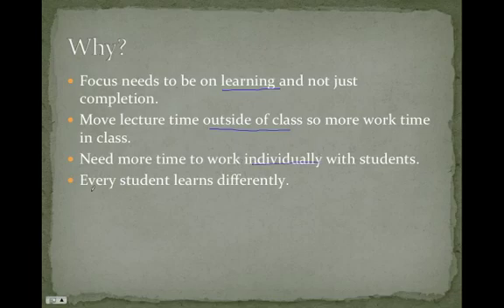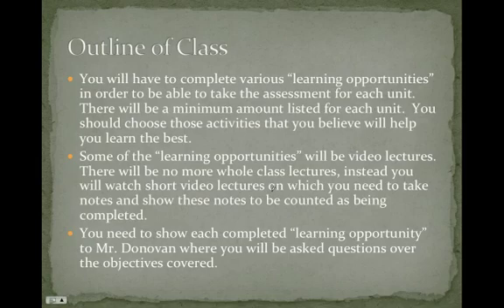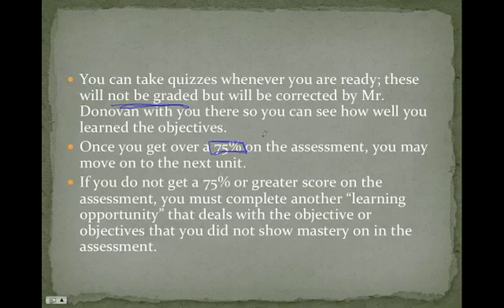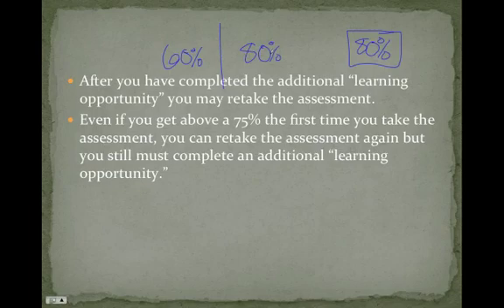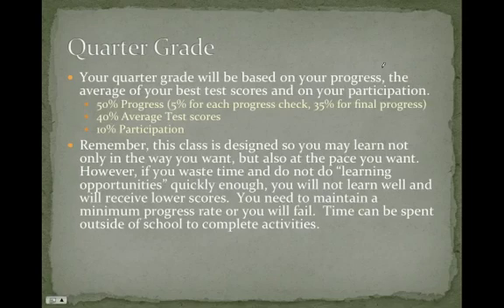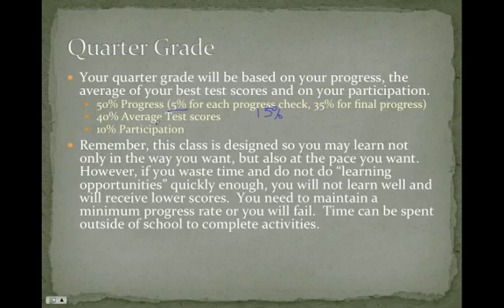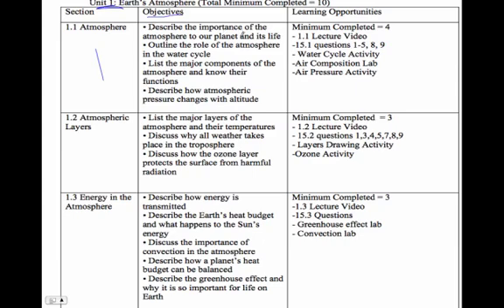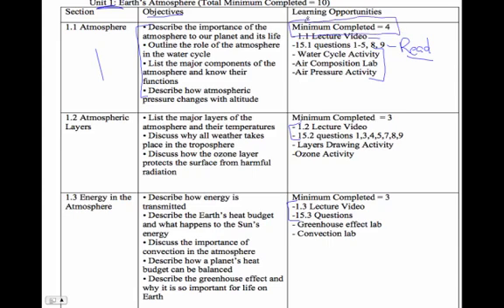Intro to Flipped Classroom